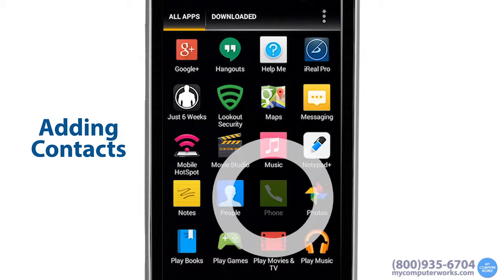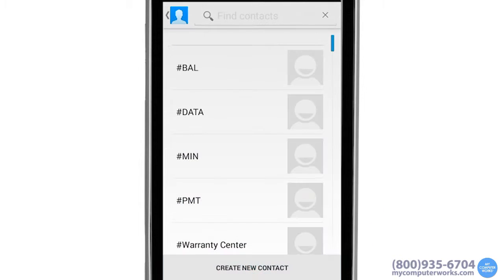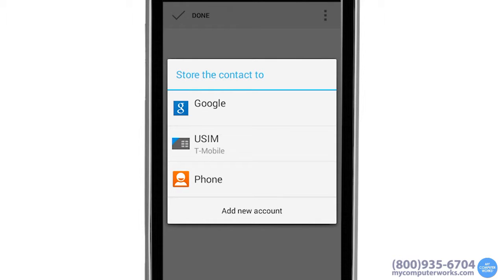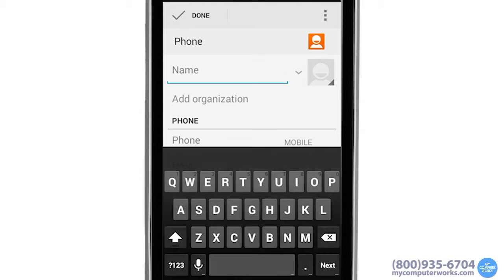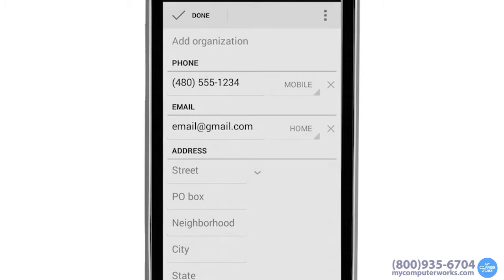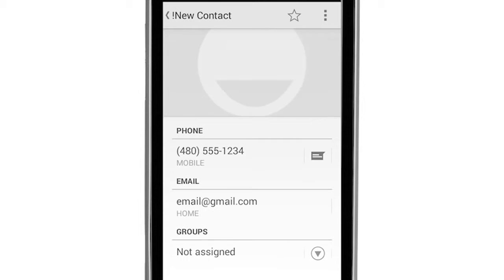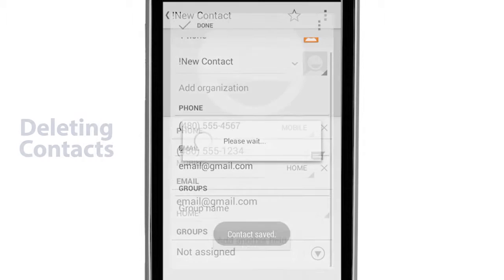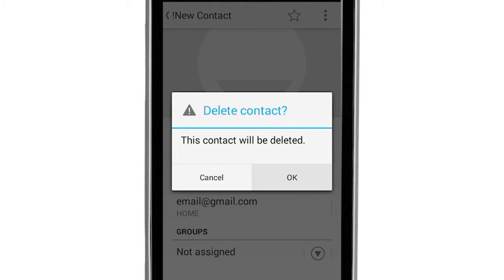Android Basics: How to Add, Update, and Delete Contacts!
It's Android 101 with Contacts: Adding, Updating, and Deleting!

Become a fan of My Computer Works on Facebook!

Sign up for My Computer Works!